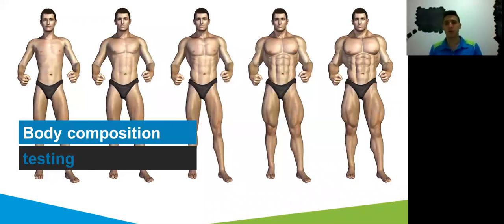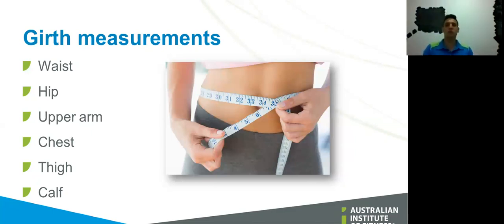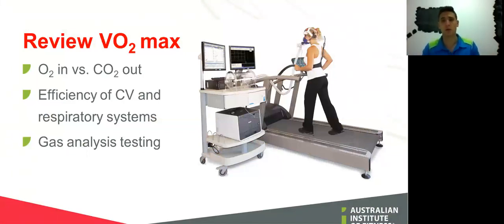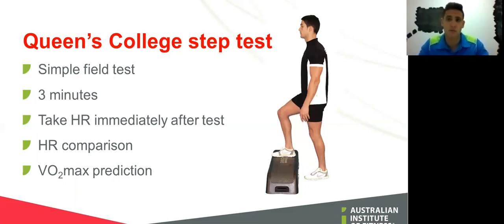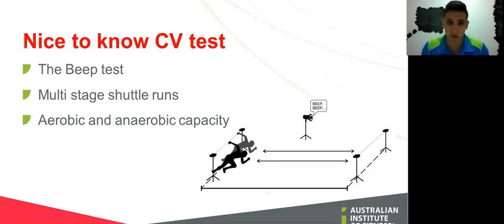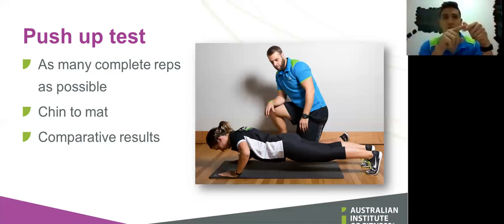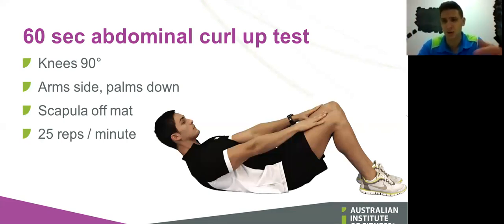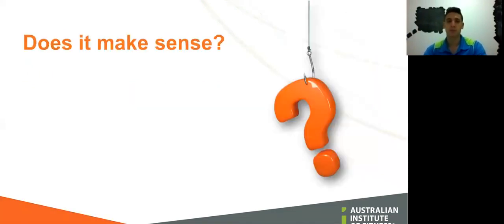EP CVC7 Part2